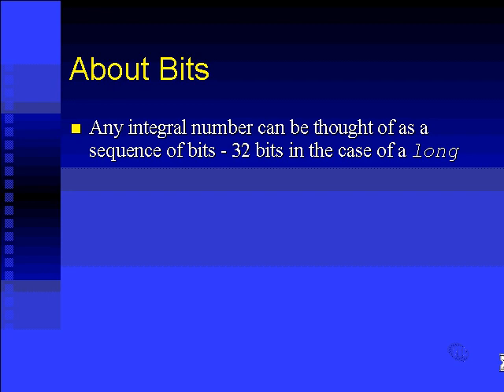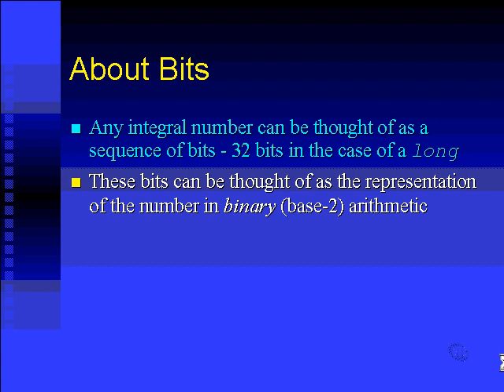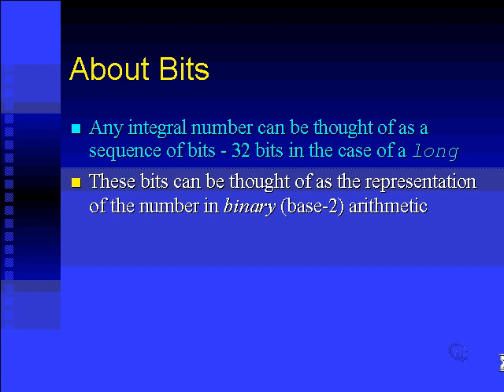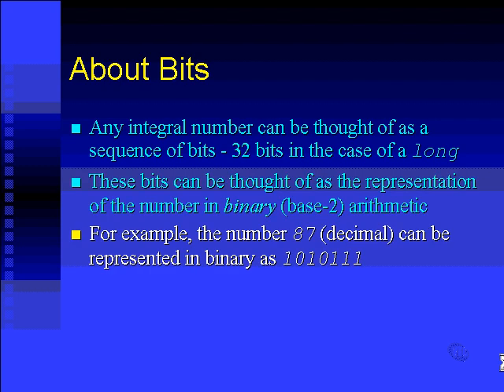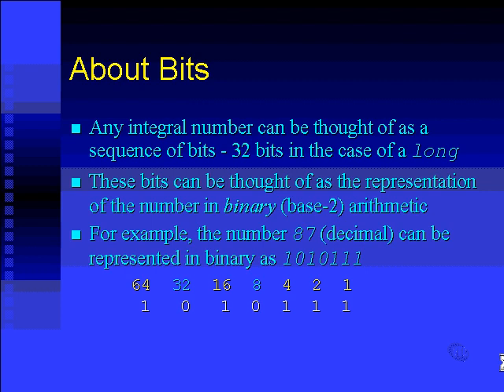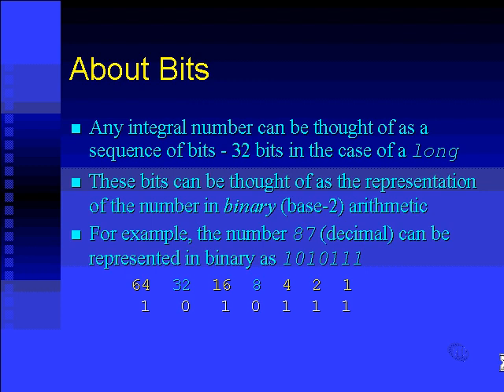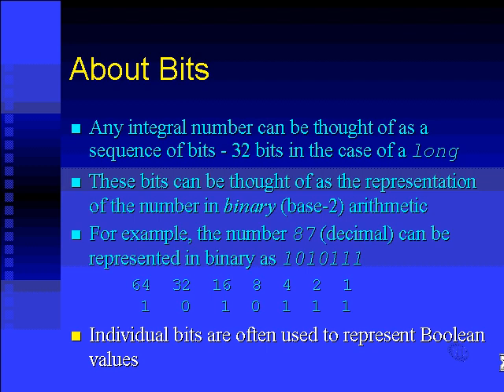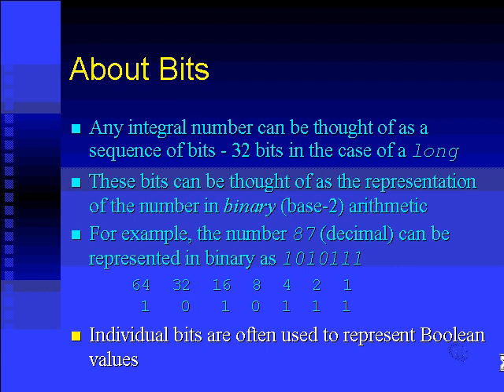C Programming Mark Virtue Chapter 17 #01